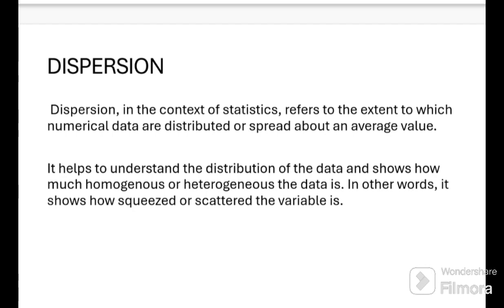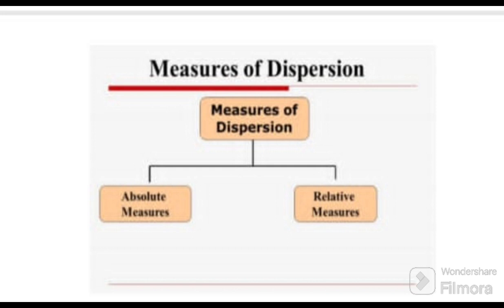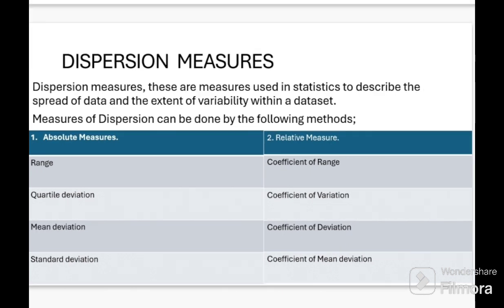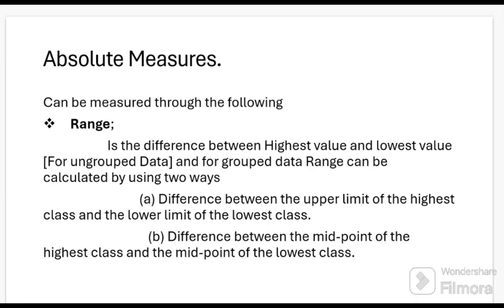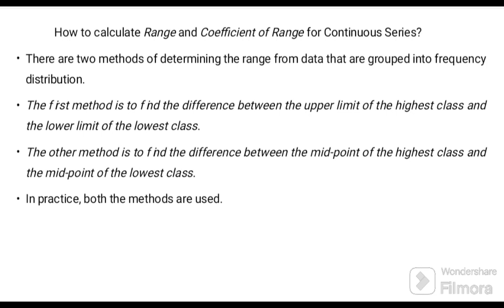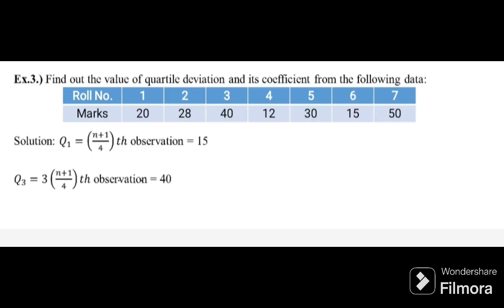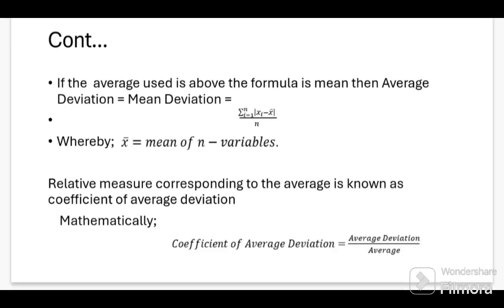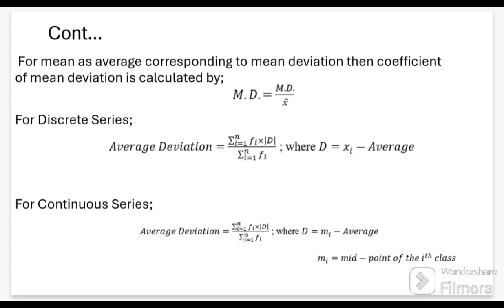MEASURES OF DISPERSION OF DATA SETS